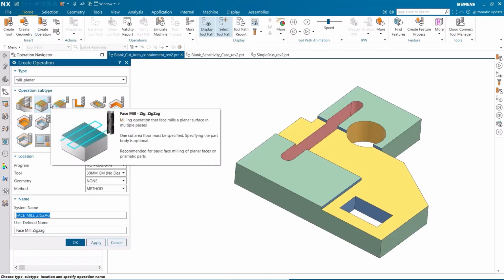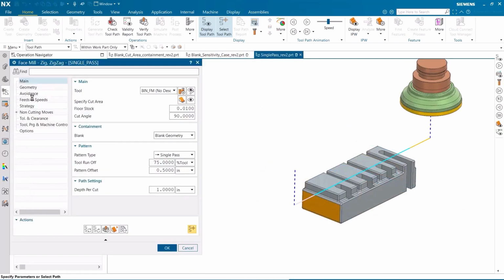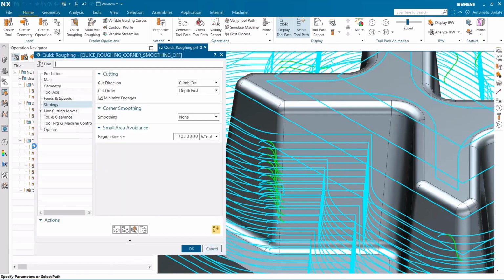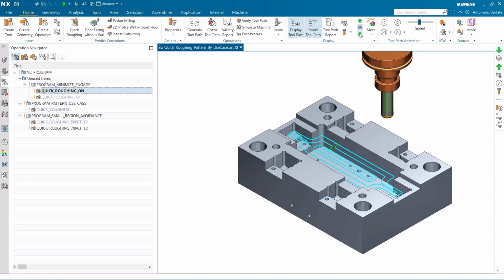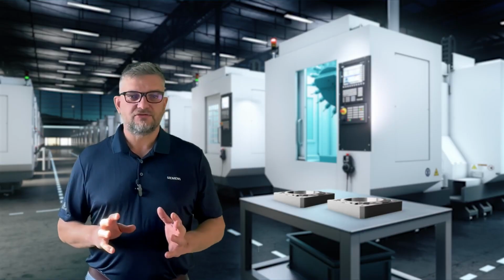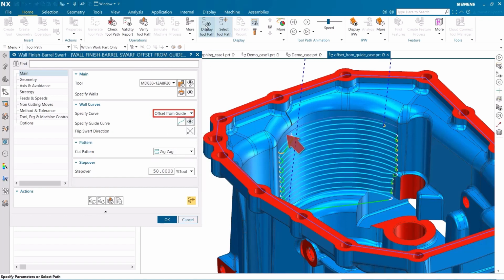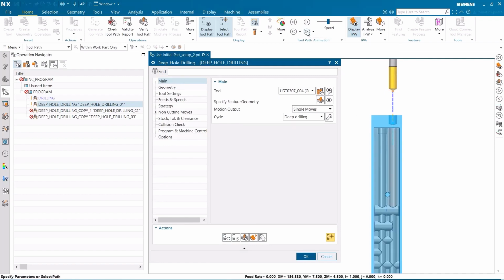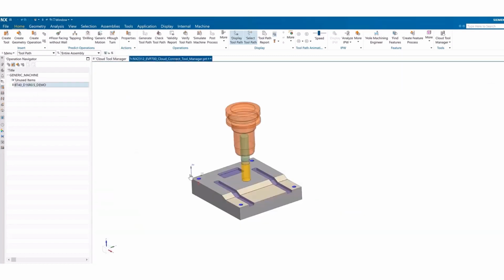What's New in NX for Manufacturing (December 2023)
Let industry experts Lars Okkels and Ashish Joshi take you on a tour of the latest version of NX for manufacturing. With the addition of powerful new capabilities and enhanced functionalities, you can achieve higher levels of productivity using the NX software. In this overview, you will learn about the latest features for our comprehensive software for part manufacturing including Face Milling, Quick Roughing, 5-axis Wall Finish Barrel Swarf, and more.

DTS is a one-stop consulting and service firm that will provide solutions to your business challenges to reduce cost, time and quality issues.

Please feel free to let us know your feedback. We would like to hear from you!